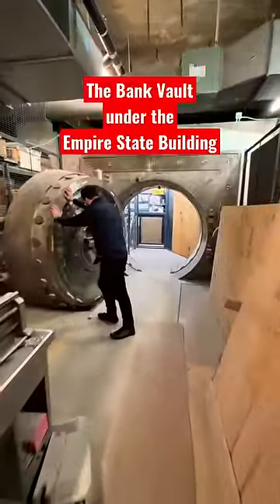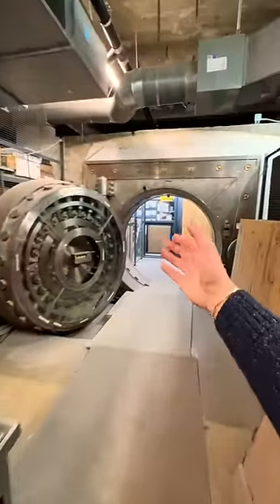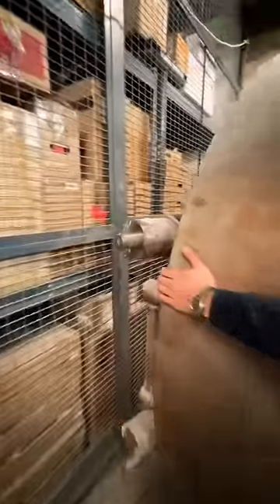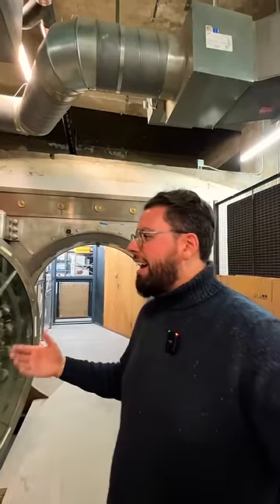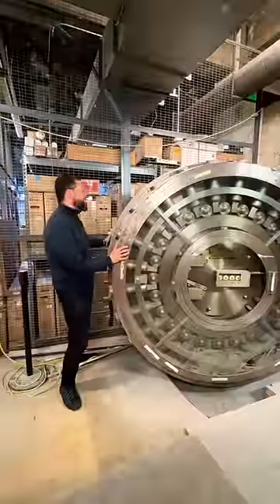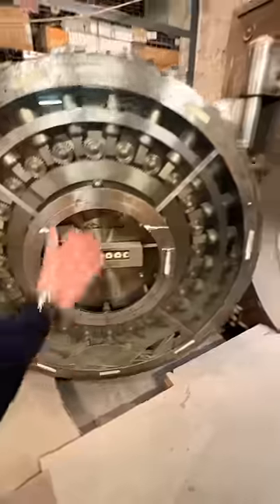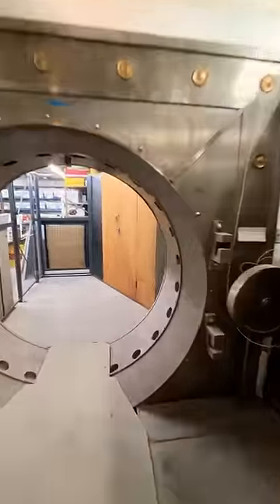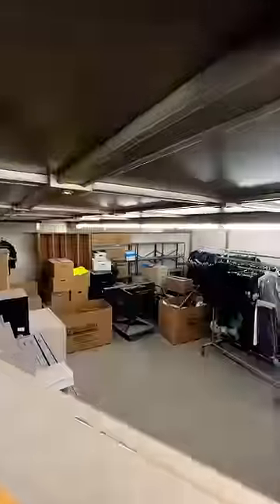Inside the Bank Vault Hidden under the Empire State Building